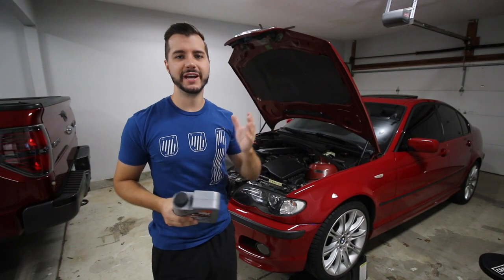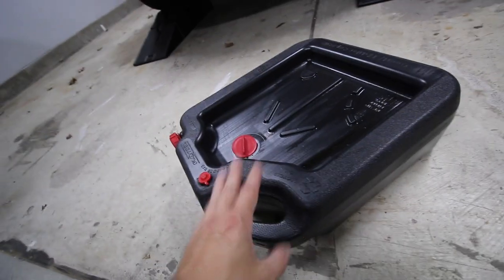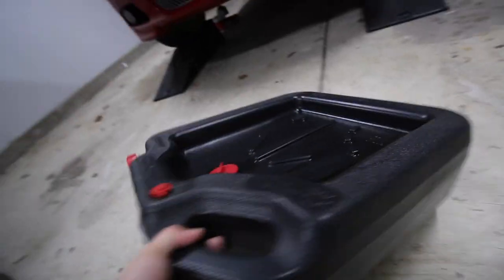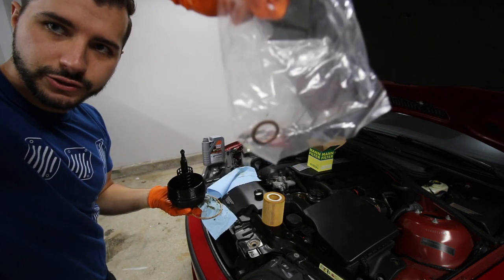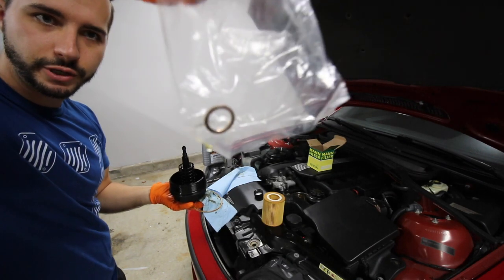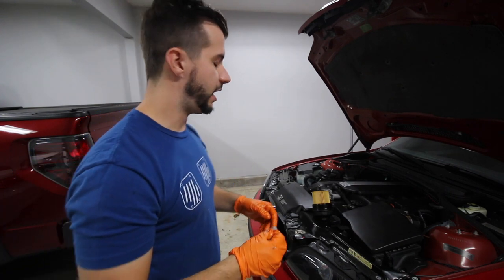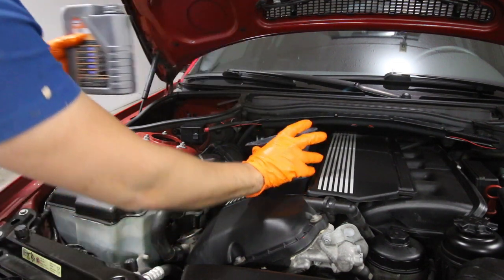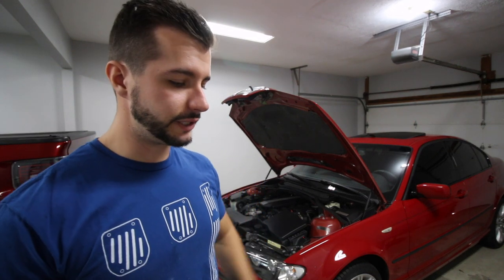DIY OIL CHANGE | BMW E46 330i ZHP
In this video I show you how I change the oil in my 2003 BMW E46 330i ZHP.  I ordered a kit from FCP Euro and it comes with everything you need.

COMPOUNDING/POLISHING:
(Most Aggressive to Least)
Menzerna FG400
CarPro Clearcut
Rupes Blue Wool
Microfiber Cutting Pad
Sonax Combo (CutMax & Perfect Finish)
Jescar Correcting Compound
Microfiber Finishing Pad
Rupes Yellow Foam
Sonax Perfect Finish

POLISHERS:
(Biggest to Smallest)

Griot’s Window Cleaner
Griot’s Glass Sealant (sides/rear)